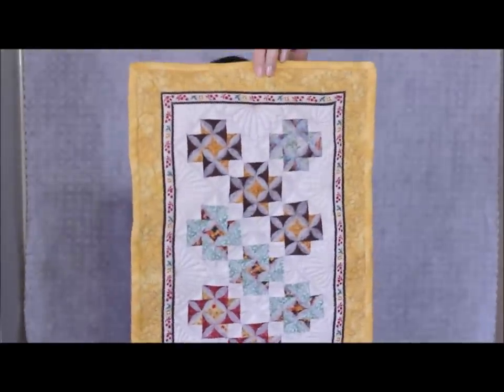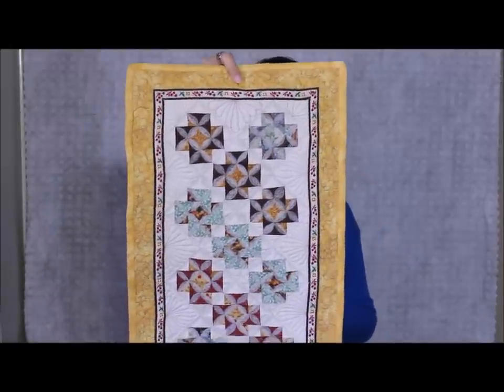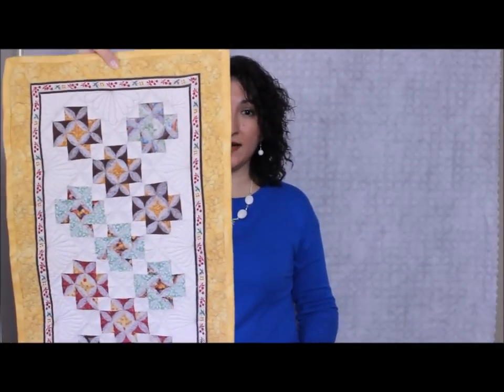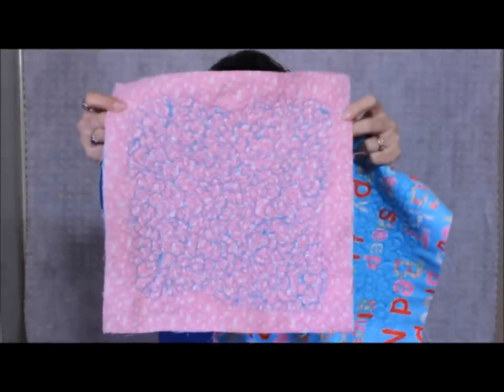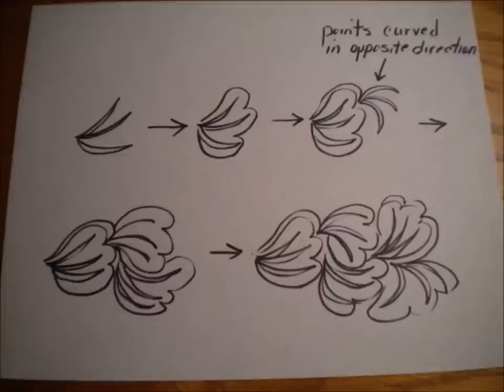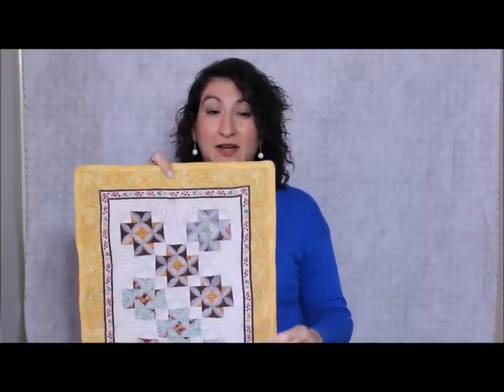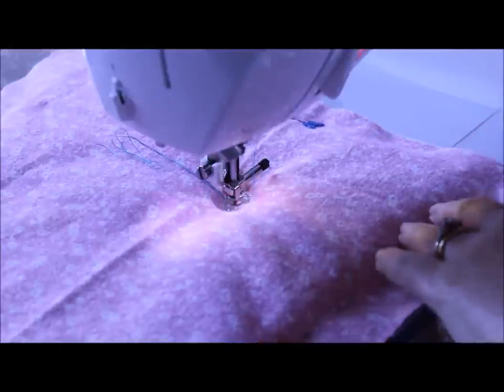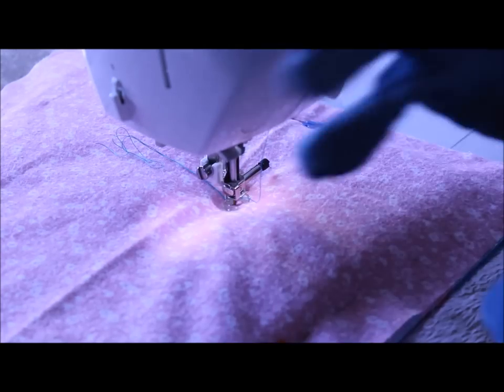Episode 40: Free Motion Quilting "Hawaiian Flowers"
This is one of those free motion quilting designs that take a while.  It will give you a wonderful texture, and it is not difficult.  It is easily adaptable to any personal style.